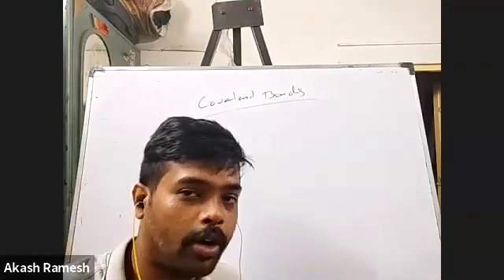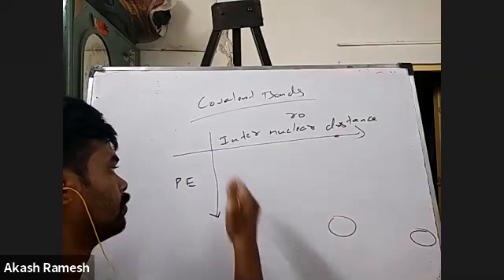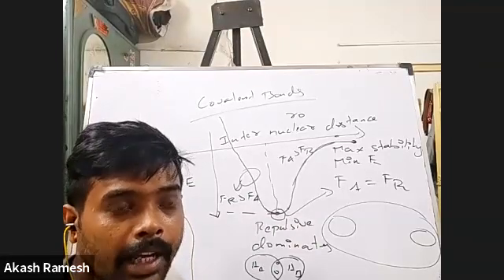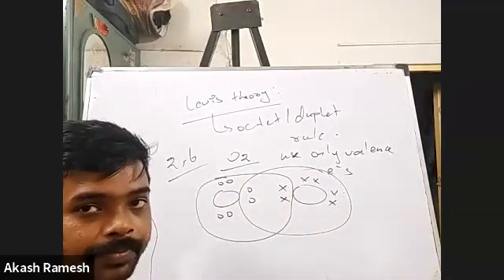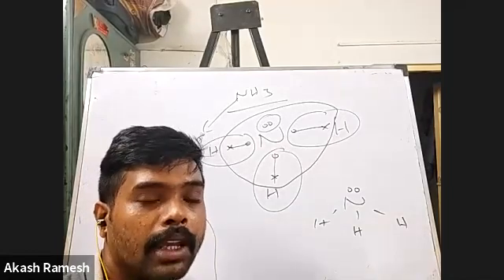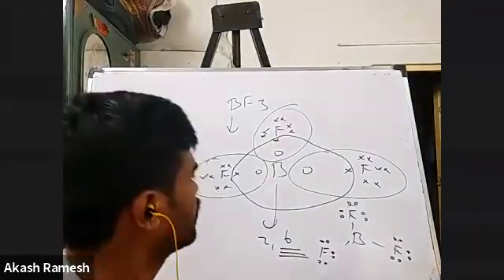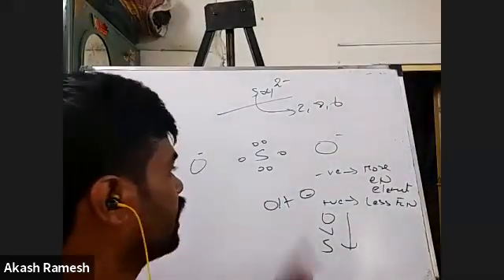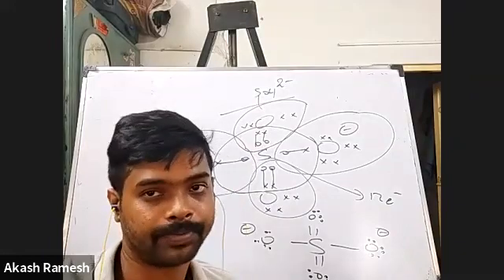XI Chemistry Chemical Bonding 29th July